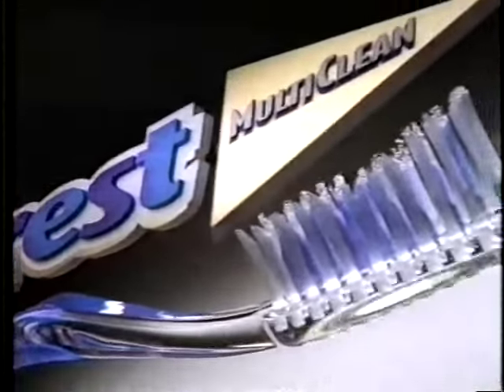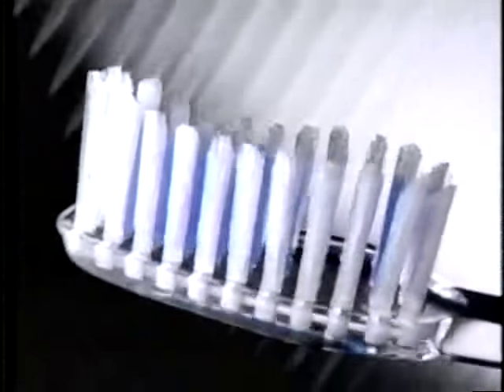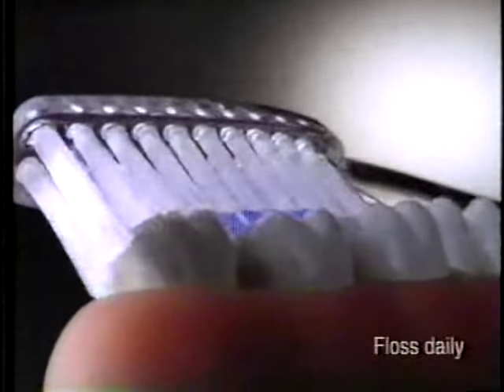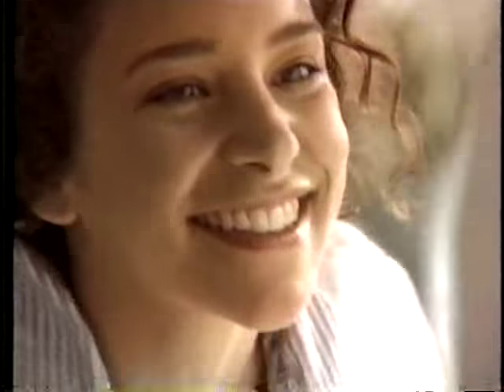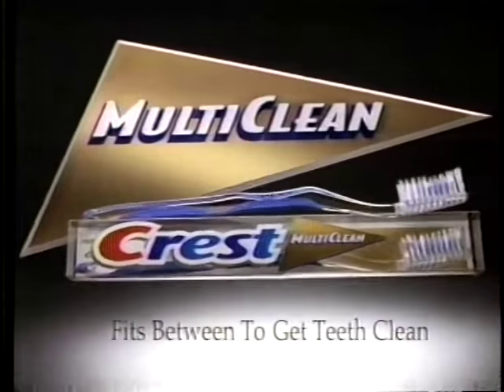Crest Multiclean ad, 1997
Spot for the toothbrush that "fits between to get teeth clean".